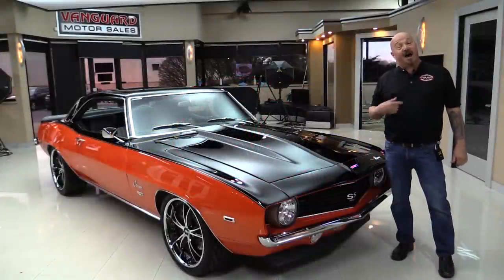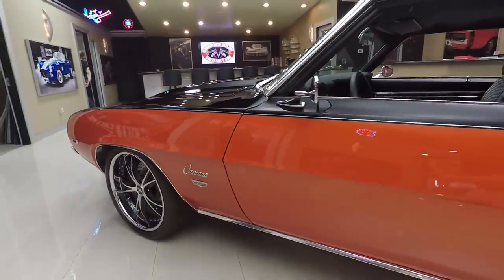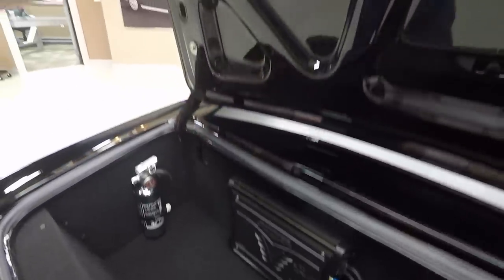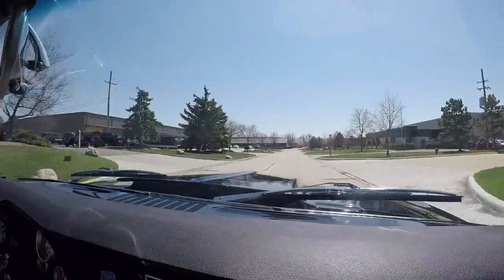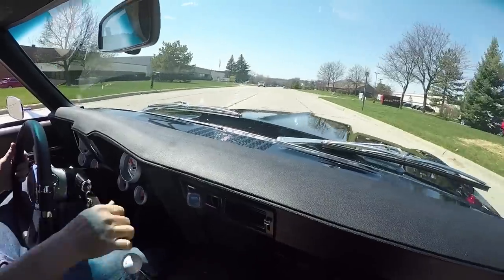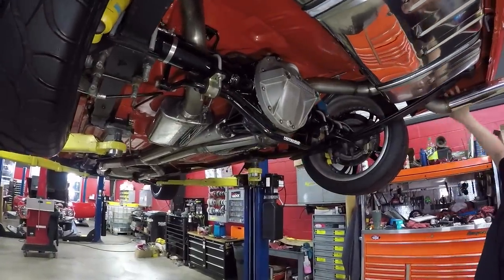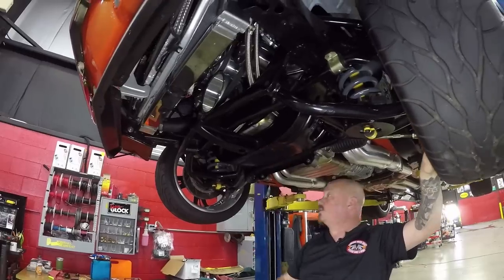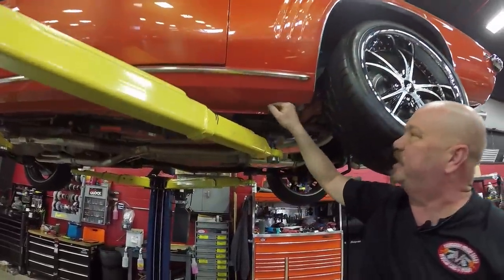1969 Chevrolet Camaro For Sale